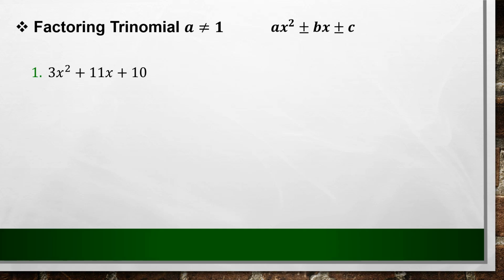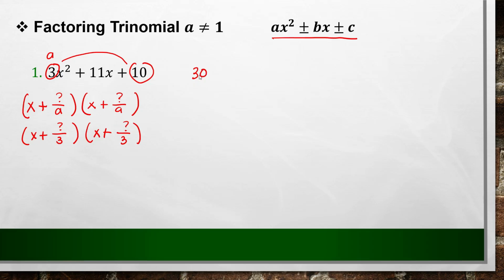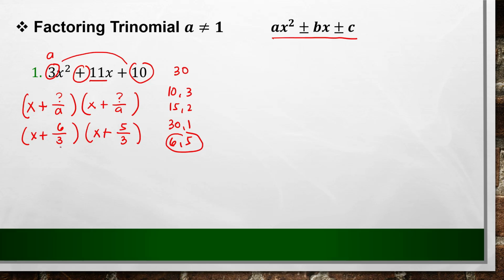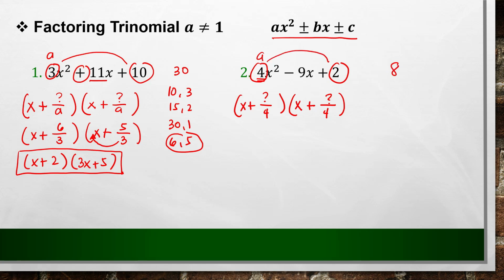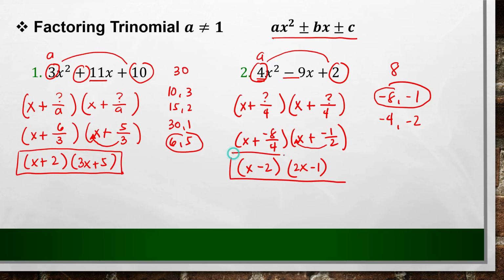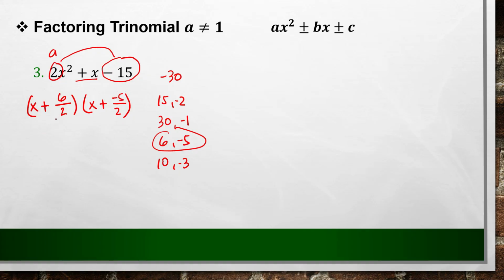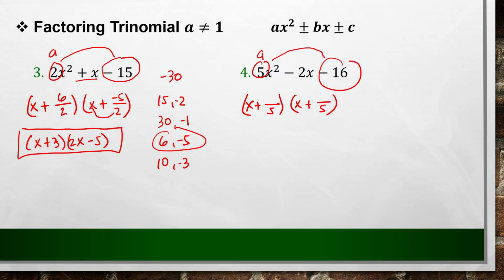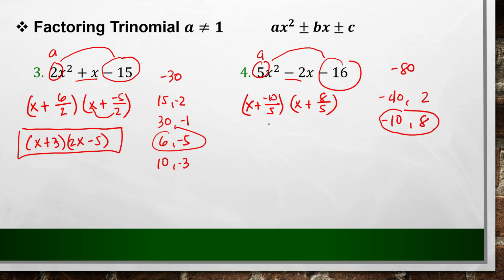Factoring Quadratic Trinomials where a≠1